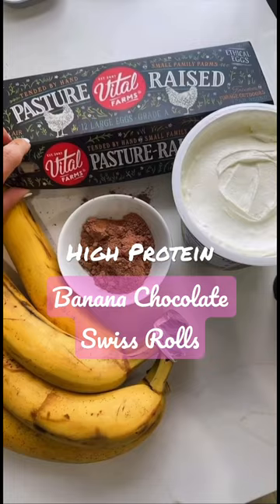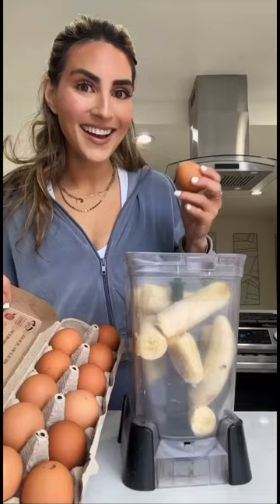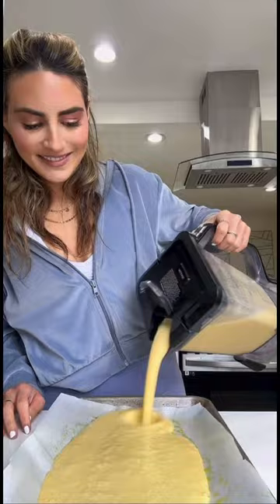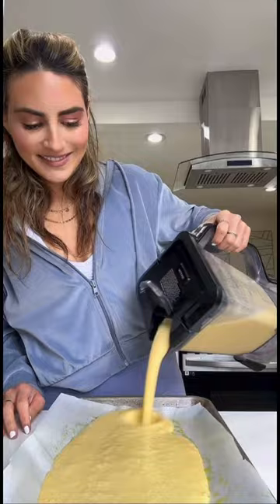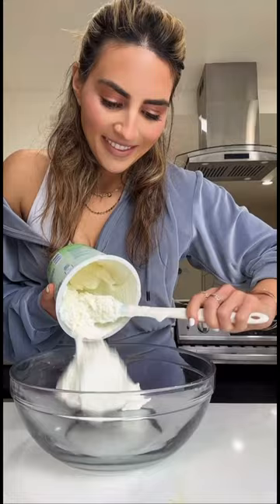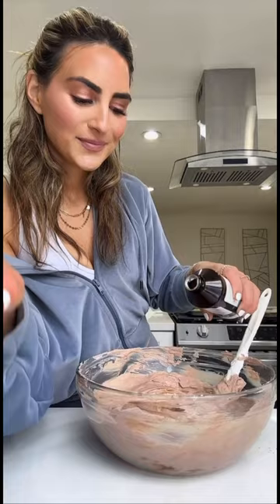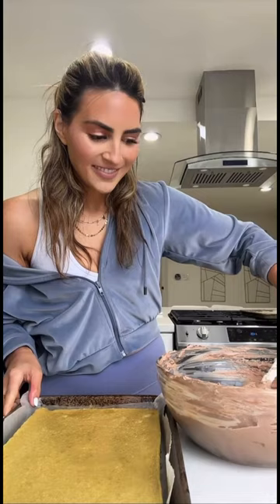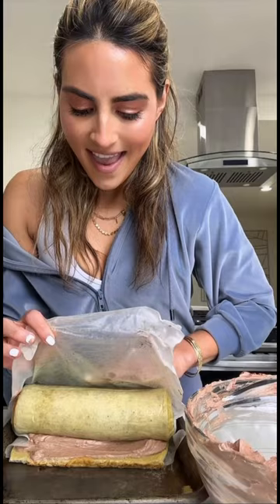High Protein Banana Chocolate Swiss Rolls